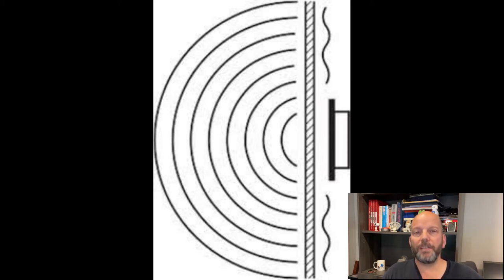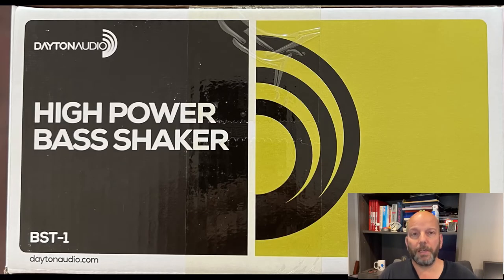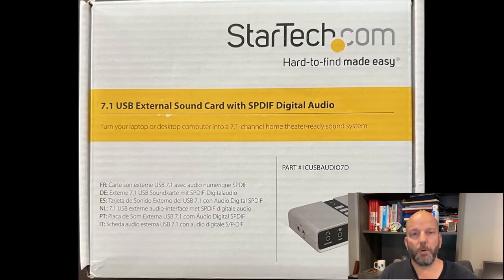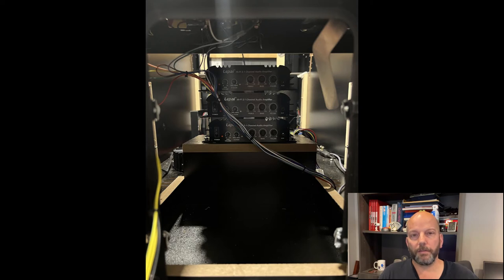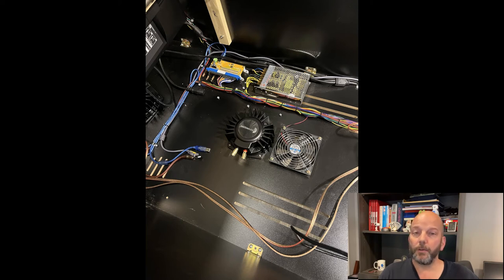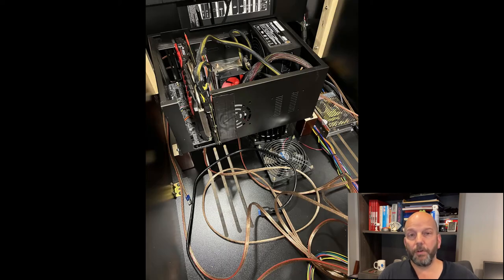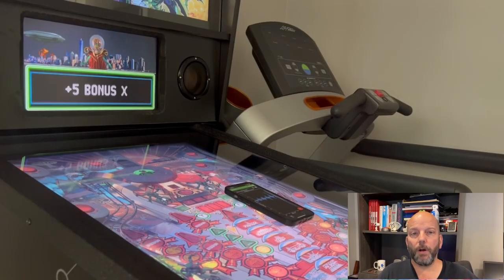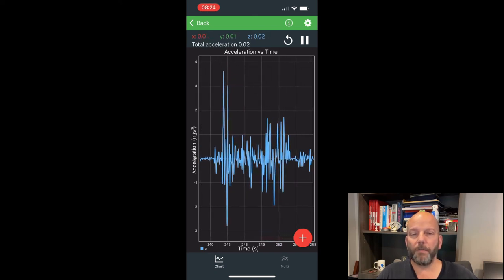Surround Sound Feedback - Creative Arcades Torn Down and Turbocharged! Ep. 7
Watch as I tear down and turbocharge this combo virtual pinball and retro arcade machine from Creative Arcades!

Virtual pinball cabinets don't provide the same experience as playing a real pinball table for two main reasons.  First, the action is happening on the playfield, yet table sounds are usually routed to the back box speakers, which is unnatural.  Second, the feel of the flippers actuating and the ball careening off slingshots and bumpers is lost on virtual pinball.  One way to get a more realistic virtual pinball experience is to install surround sound feedback or SSF.  SSF uses exciters and bass shakers to put the tables sounds where they belong, and provides tactile feedback to accompany the visual events occurring on the table.  In this video I am going to install surround sound feedback in my Creative Arcades virtual pinball machine!

In y next video, I'm going to be performing the final upgrades to experience Virtual Reality Pinball!

Machine featured in this series:
Creative Arcades Virtual Pinball Machine with TRACKBALL l | (2 in 1) Combo 2558 Classic Pinball & Arcade Games | 43" and 32" LCD Screens